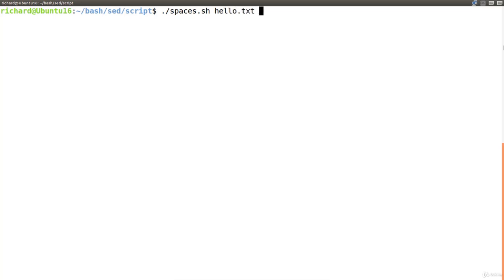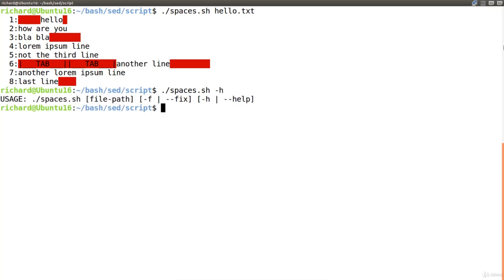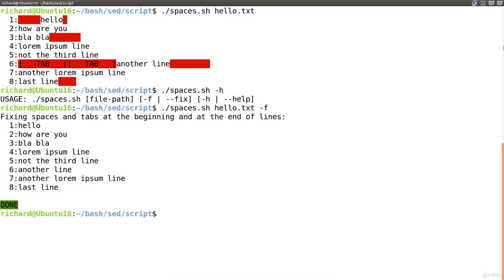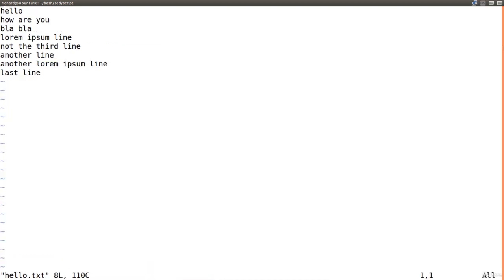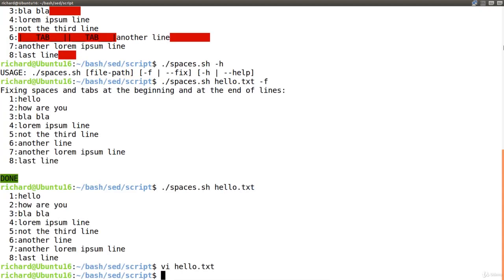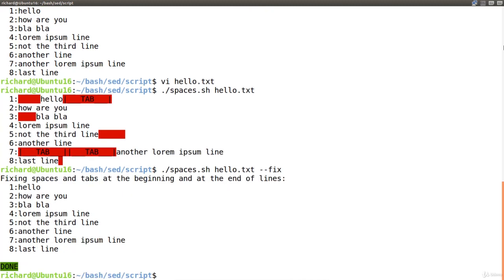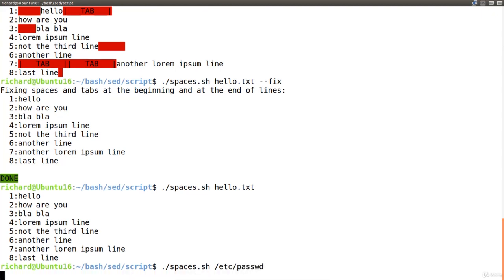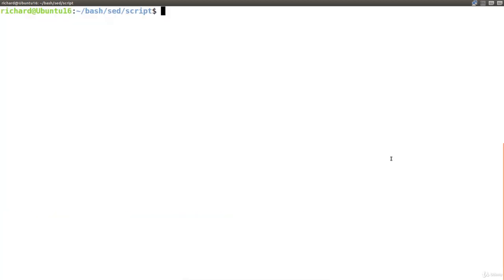65 Building script with SED